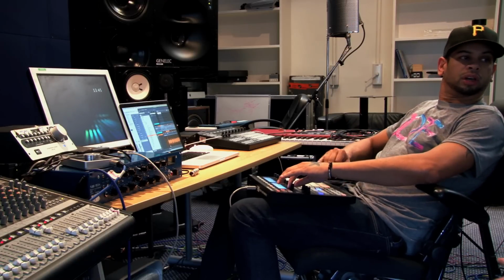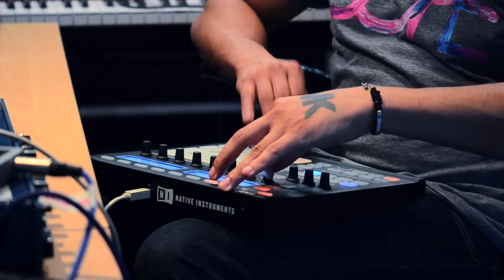How To Make A - MK - Track (Part 1)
Marc 'MK' Kinchen has been one of house music's most distinctive and celebrated remixers since the early 1990s.

A hero to generations of house and garage producers -- most notably Todd 'The God' Edwards, who's claimed in the past that without MK there'd be no Todd -- the way MK chops up vocals, syllable by syllable, to say entirely new things, has contributed to countless classics, and is a trick that's been used by everyone from Burial to Mount Kimbie since.

One of the modern producers most inspired by MK is Hot City's DJ Haus. The biggest Kinchen expert we know, we put Haus in the studio with MK last week, with two aims: to come out with an MK remix of Haus's 'Needing U', and to produce a video where MK shows FACT how he makes his remixes. For fans of Kinchen and garage, and budding producers in general, this should be an education and a half. Here's part one.

MK will be playing at the Audio Doughnuts 2nd Anniversary on the 30th November at Fire & Lightbox, London.

Filmed by Anoushka Siegler & Kamil Dymek